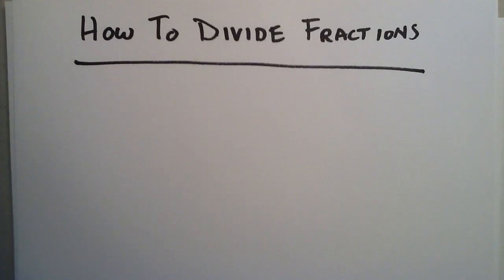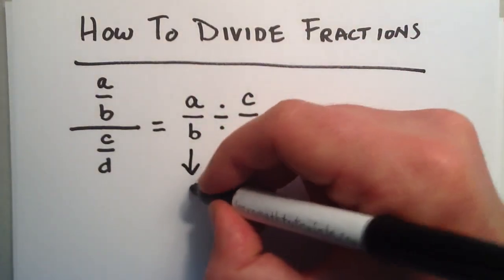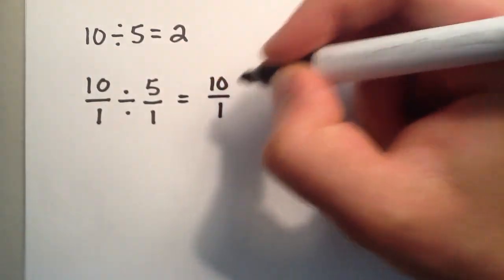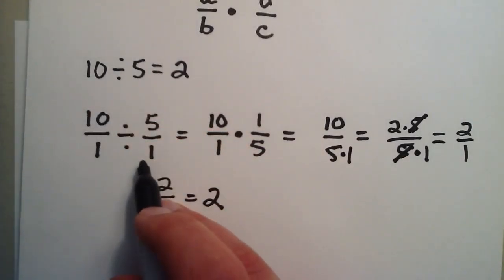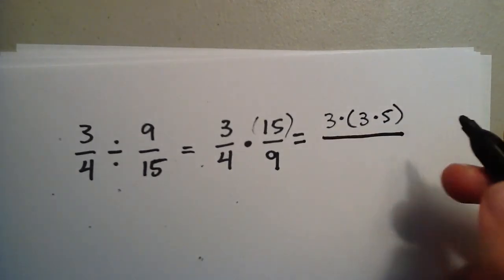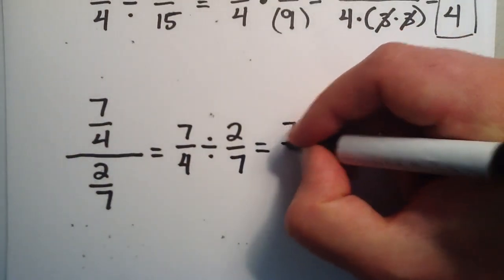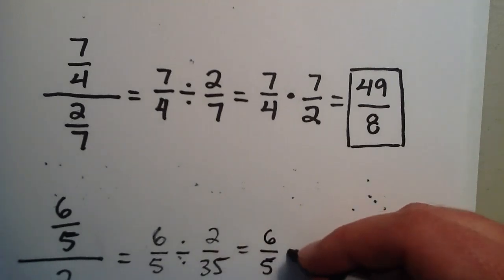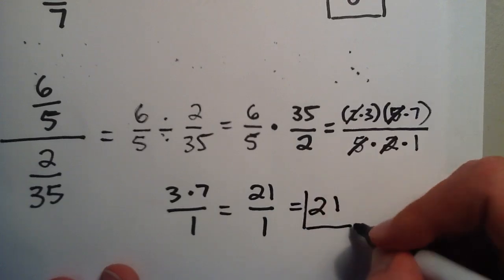How to Divide Fractions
This tutorial explains how to divide fractions, and demonstrates the process with several examples.